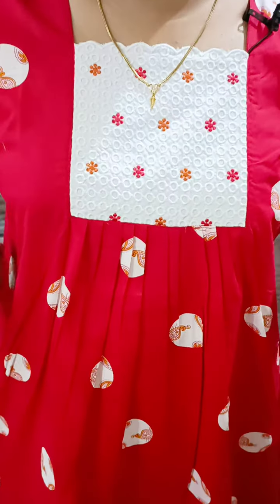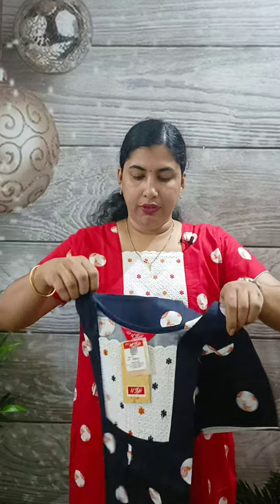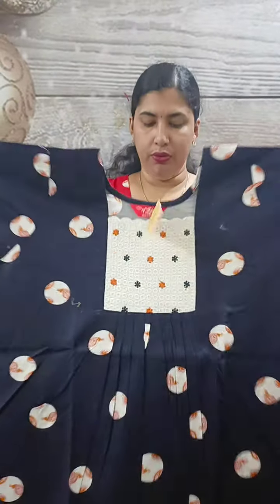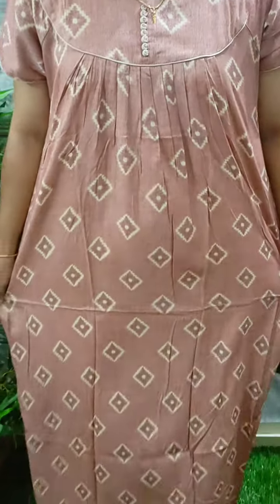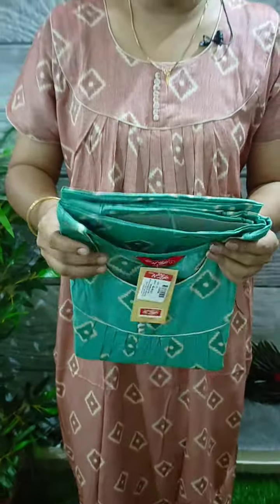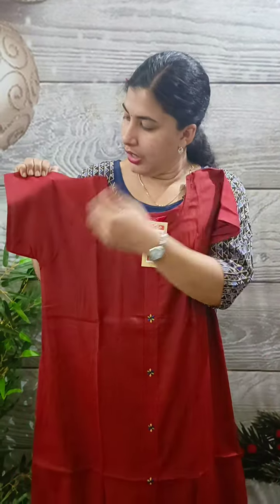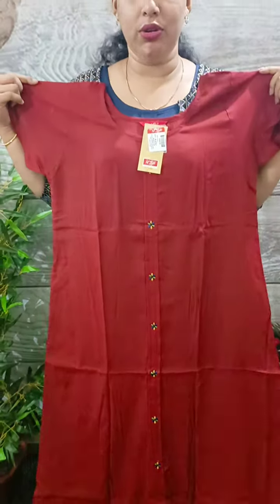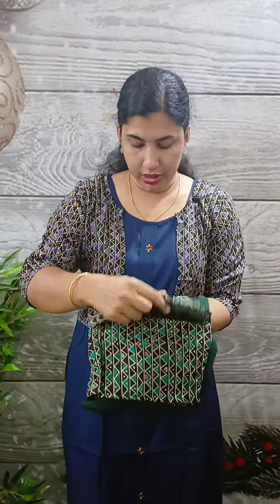Nstyle Premium Range nighties..Large size..Ready to ship.Cathy's Collections.For bookings 9497352940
👉Type: Pleated, Aline Cut
👉 Material:Rayon and cotton
👉Price Rs.760+shipping
      Price Rs.640+Shipping
      Price Rs.625+shipping

👉Only Google pay or bank transfer possible
👉No Cod